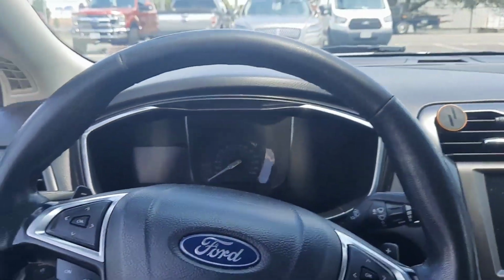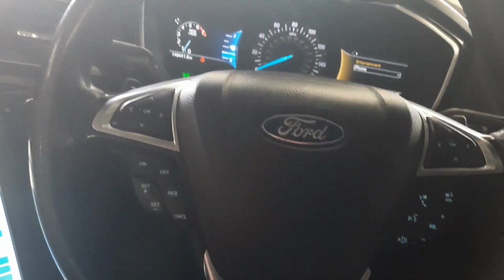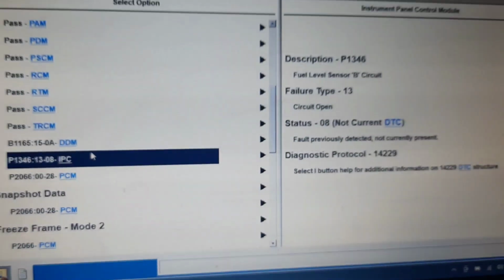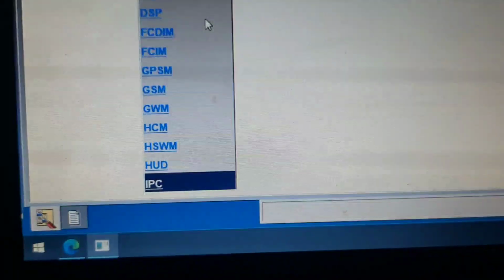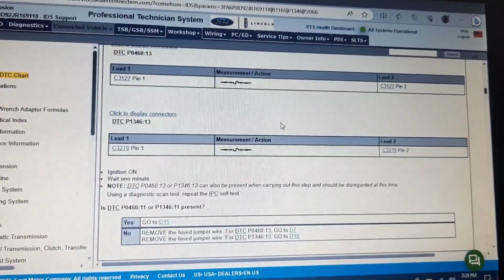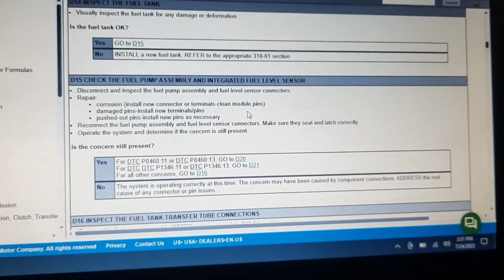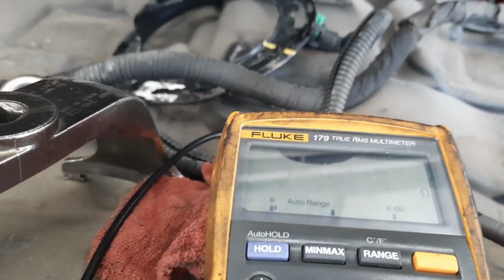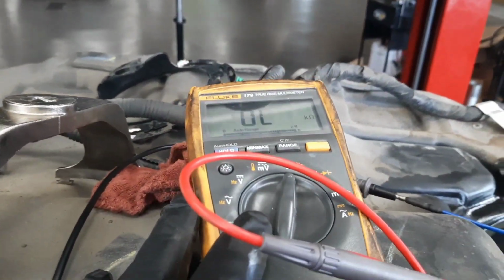Ford Fusion - P2066 P1346 Diagnosis